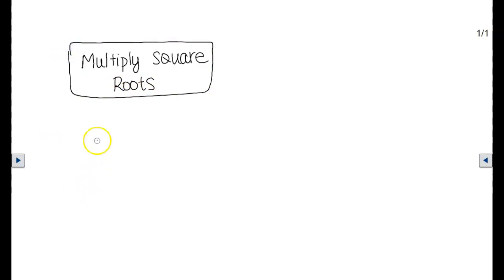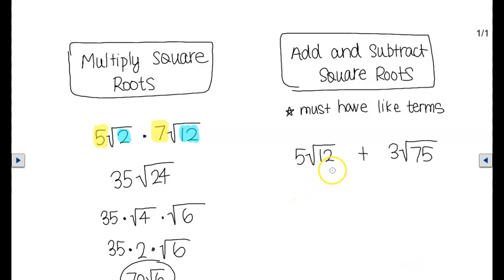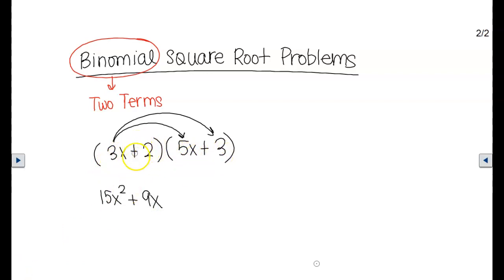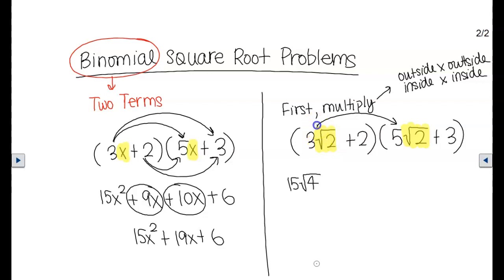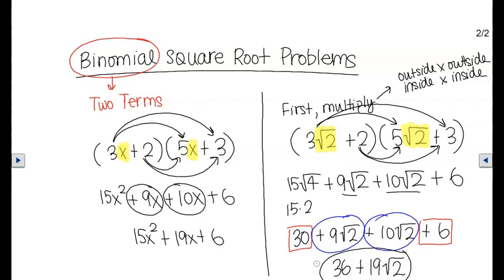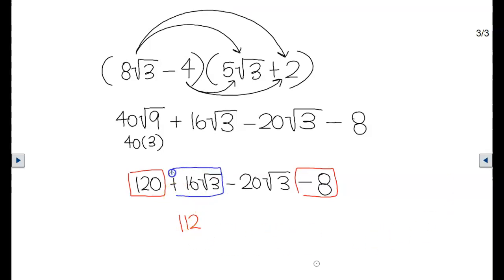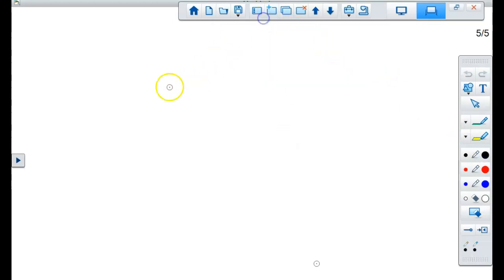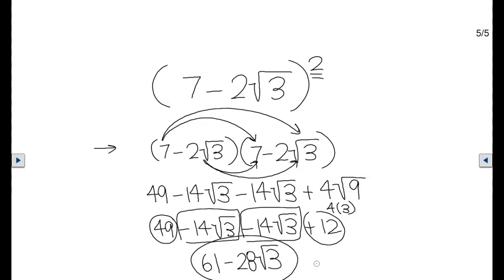Binomial Square Root Problems